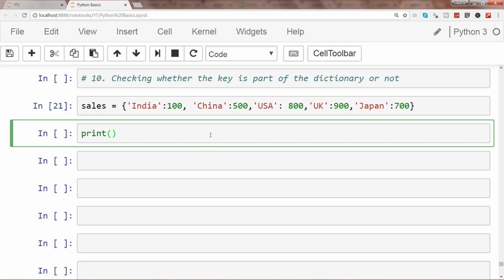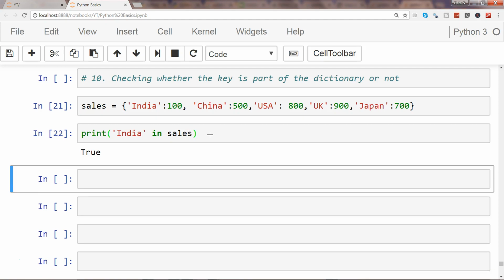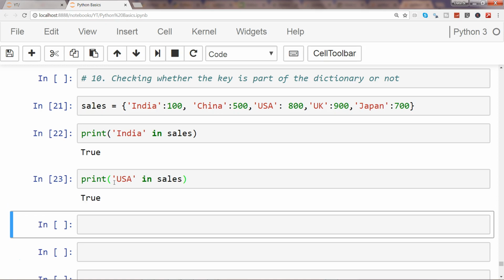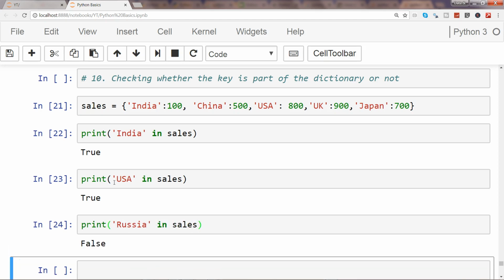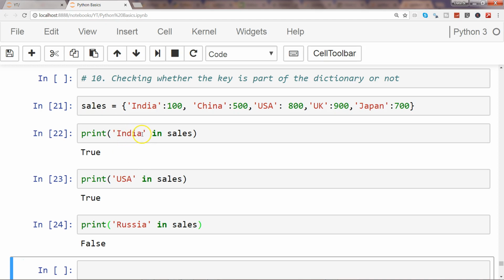Python Dictionaries Tutorial 9 | How to check - Key is part of python dictionary or not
Python Tutorial - Dictionaries | How to check whether the key is part of python dictionary or not